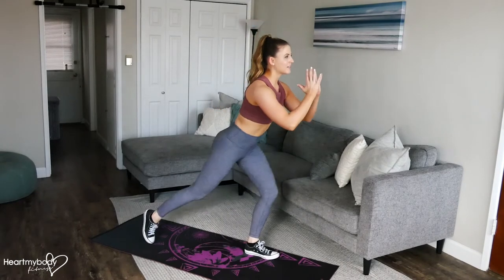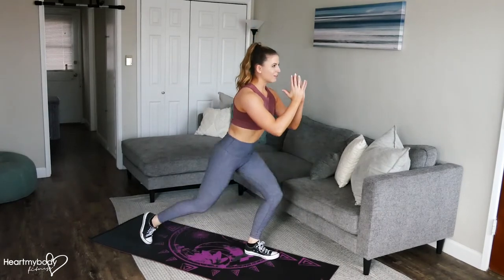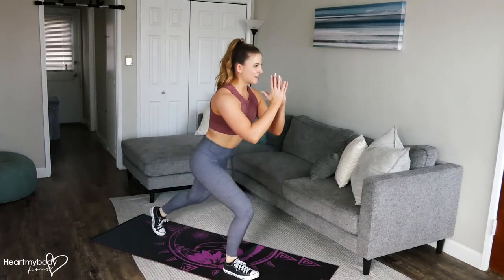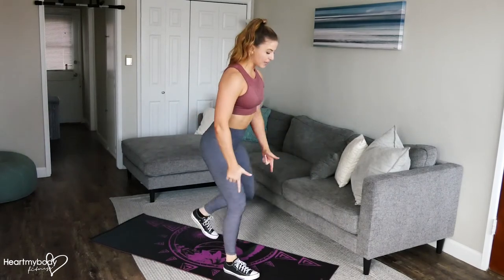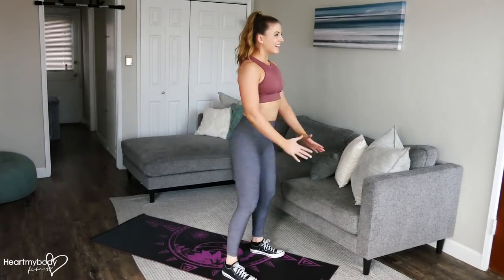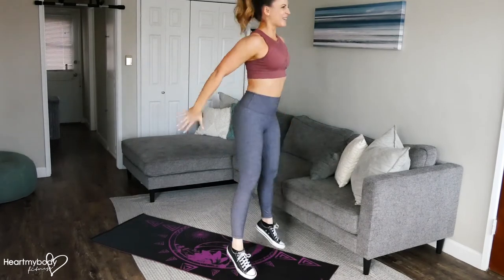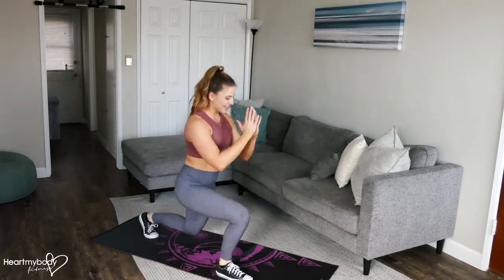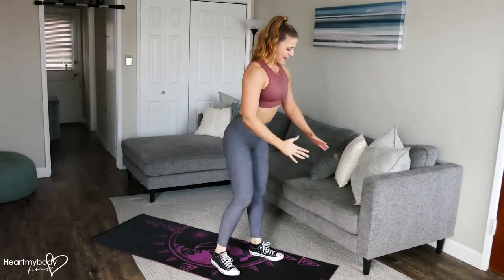How to do a Squat Jump with Reverse Lunge